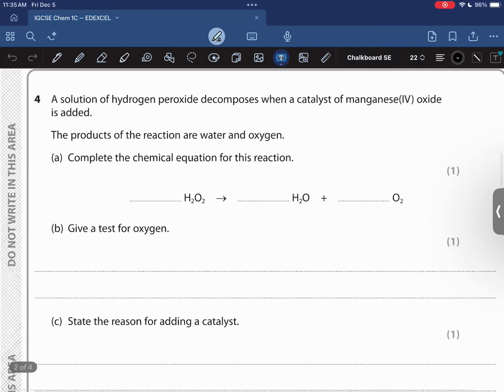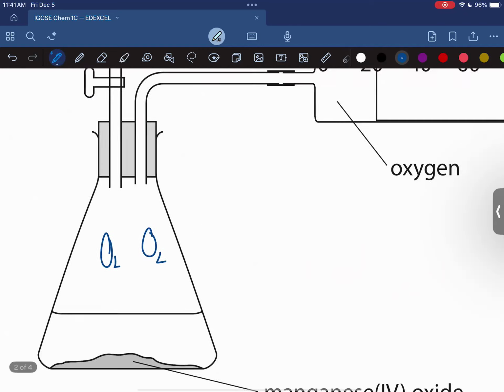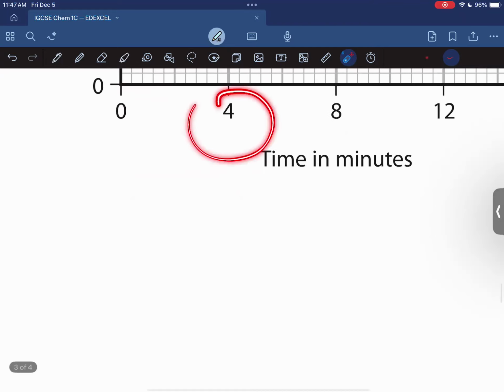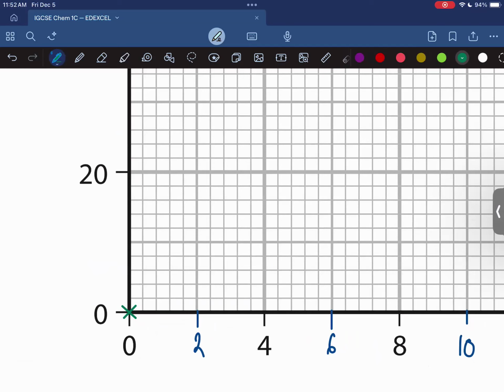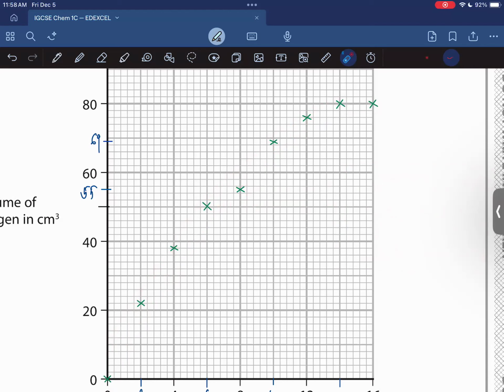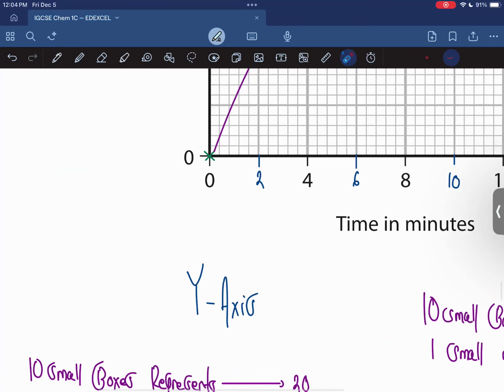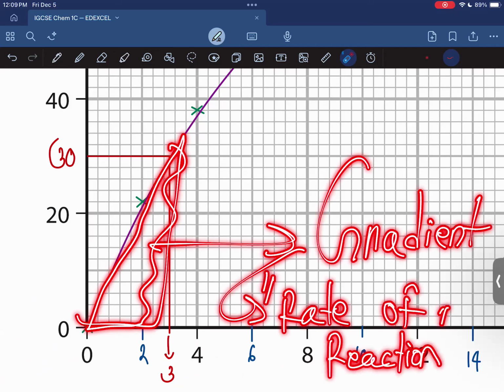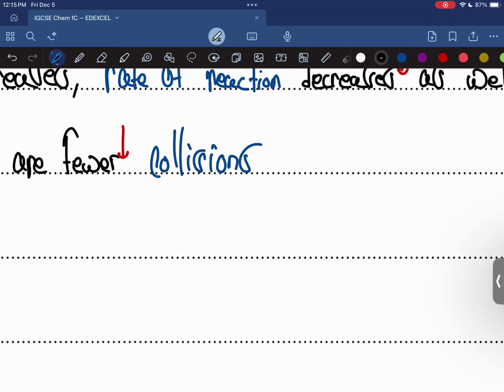Rates of Reaction: Kinetics | Edexcel IGCSE May 2020R Paper 1 | Elevare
Watch as Fahim Ahmed, IGCSE & IAL Chemistry Tutor at Elevare, breaks down the Rates of Reaction question from the May 2020R Paper 1.

He simplifies the calculations and collision theory logic—turning tricky graph analysis into concepts that make sense and help you secure full marks.

INBOX us to join Elevare for top-quality IGCSE & A-Level Chemistry tutoring.